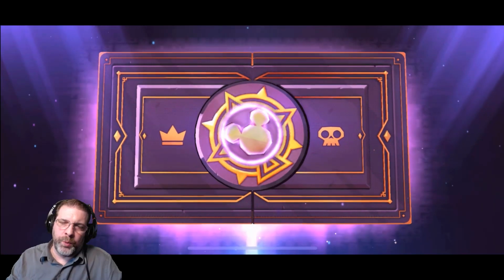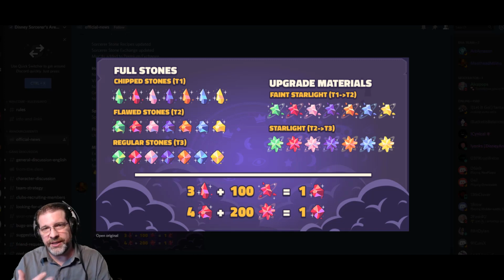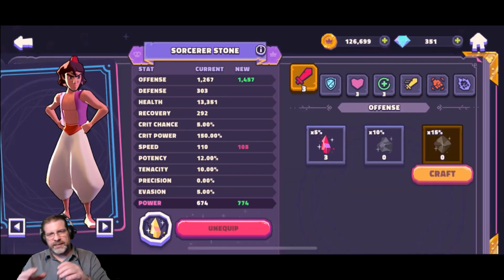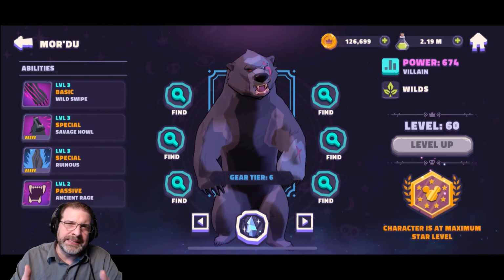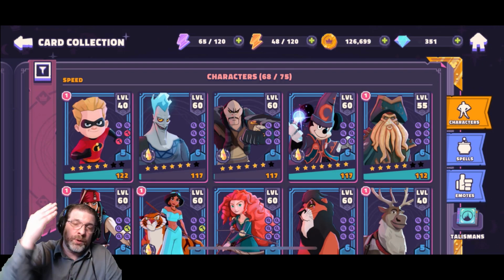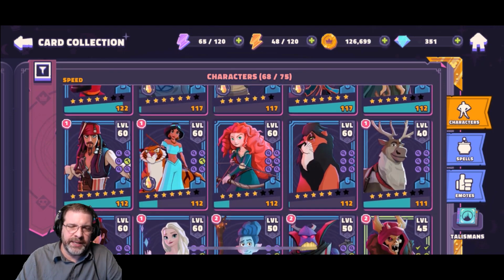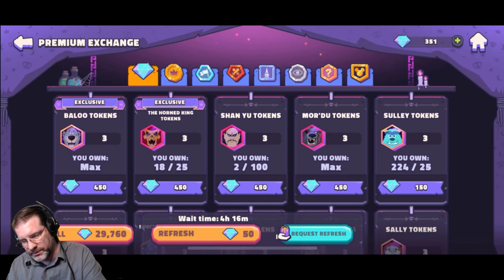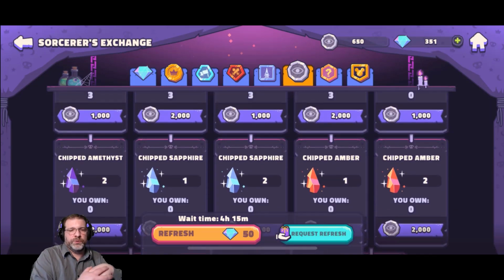Sorcerer Stones Guide and Tips! | Disney Sorcerer's Arena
Sorcerer stones are in the game and if you want to maximize your teams this is the video you want to watch!